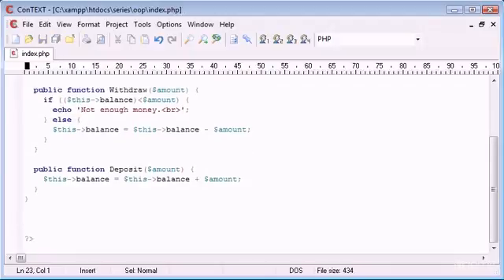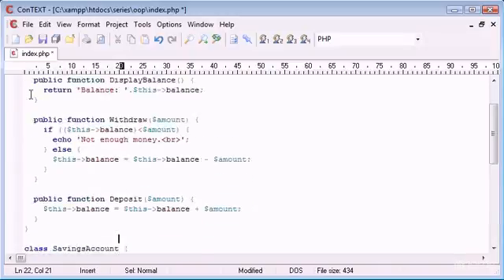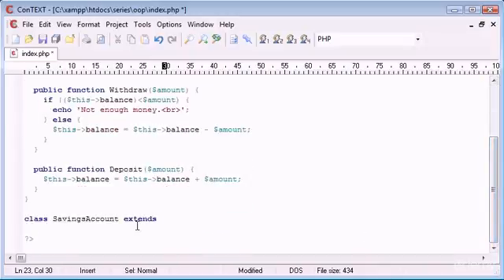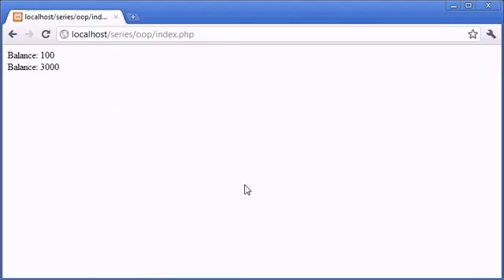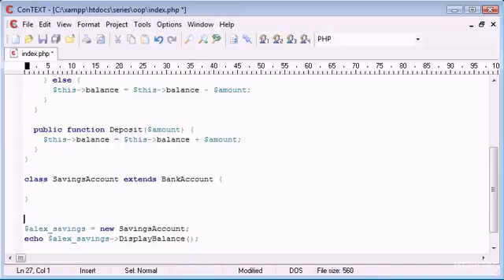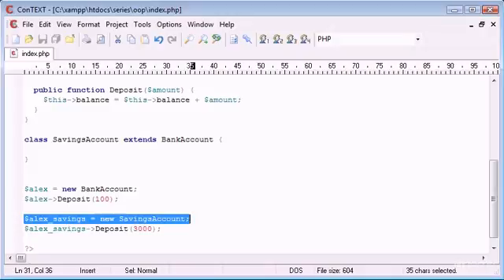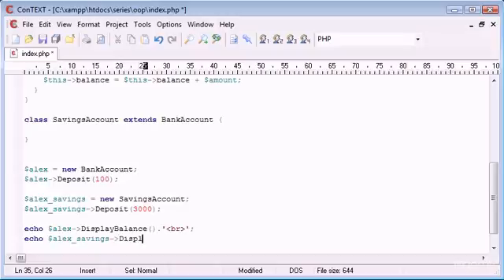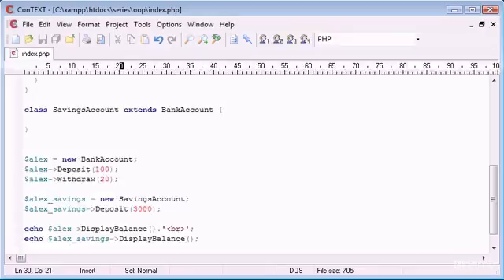196 Extends Part 1